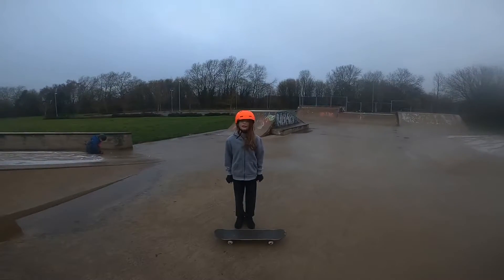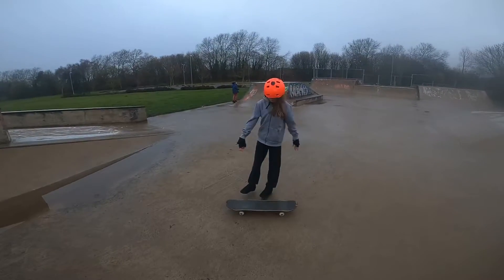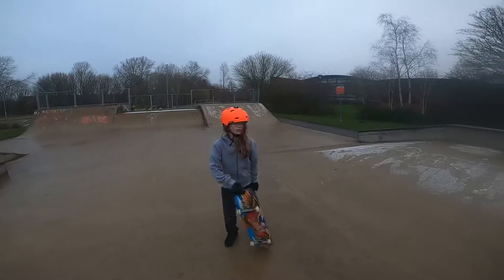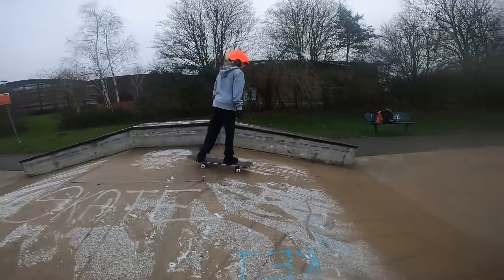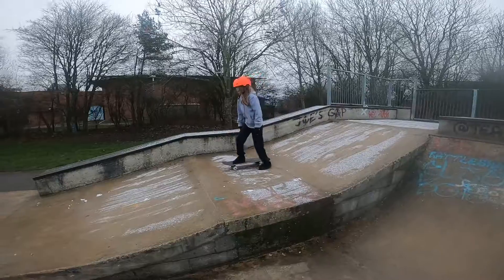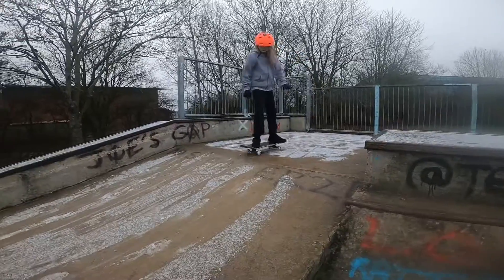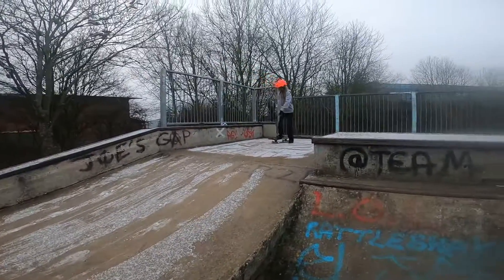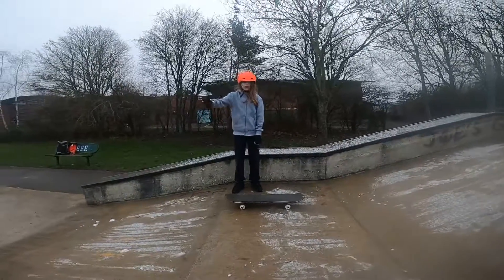Learning how to do basic skateboarding skills and ramps for beginners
Me E, demonstrating basic moving on a skateboard and how to start on ramps for beginners.